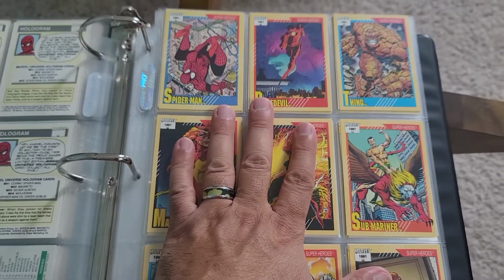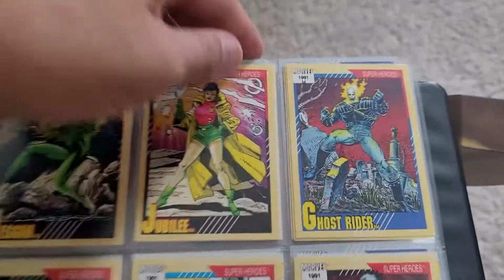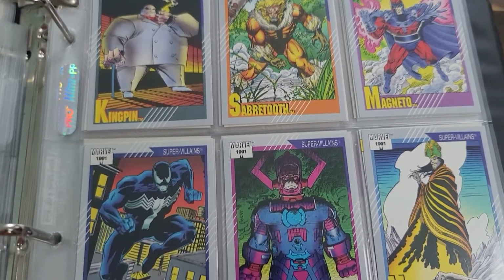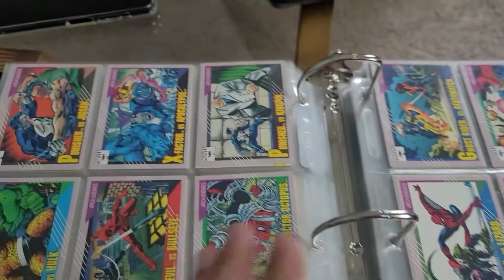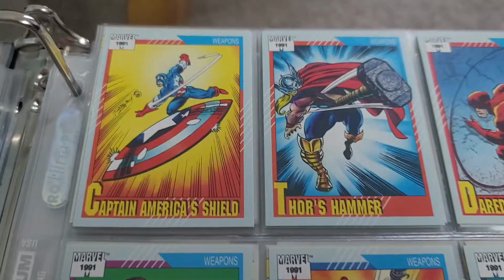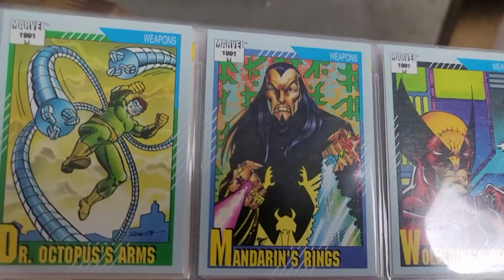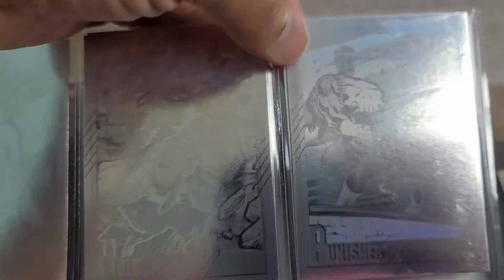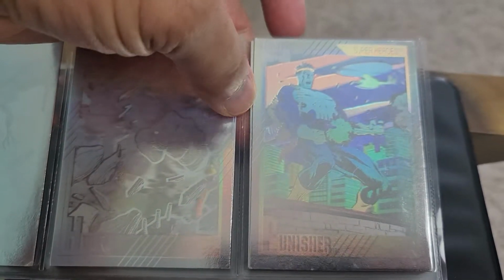Marvel Card Set - Wolverine, Thanos, Spiderman, holograms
Investing in sportscards is blowing up. Many people are starting to invest in flipping sports cards. Join me as I find sports cards deals and as I look through my old sports cards. For high value sports cards I want to give people like myself an opportunity to invest in high value sports cards with fractional ownership. I think we can build a community where we can work together in achieving this goal.

(0:00)sports cards investing

(1:00)basketball cards investing

(2:00)baseball cards investing

(3:00)football cards investing

(4:00)soccer cards investing

(5:00)hockey cards investing

(6:00)sports cards fractional ownership

- Market Movers Sports Card Tool That I Use

- eBay where I Find Card Deals

- Where I get My Sports Gear

- basketball sports cards investing. How much profit will I make from these basketball cards?

- Finding my old Football cards that have been in a box for years. Investing in Football cards has been paying off!

- Miscellaneous Cards - Old Hockey, boxing,  Marvel Card collection.

- Old Baseball Cards In A Shoe Box.